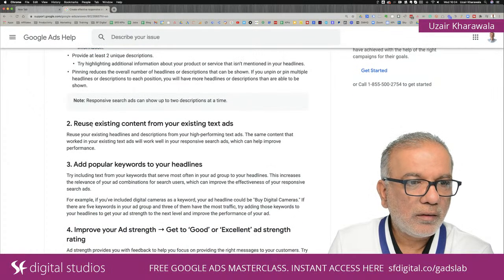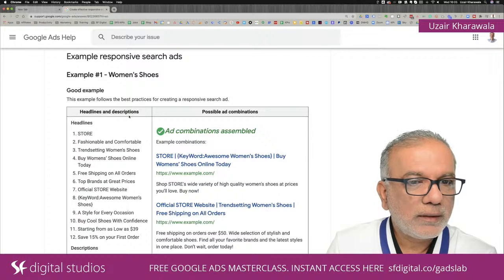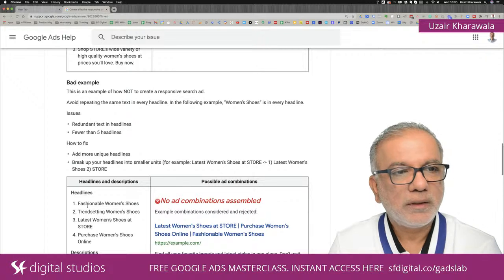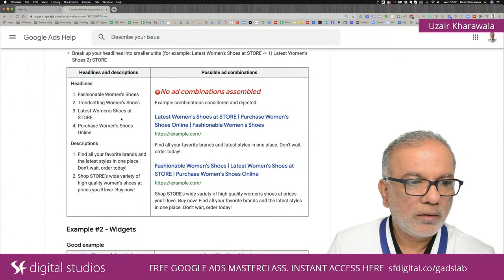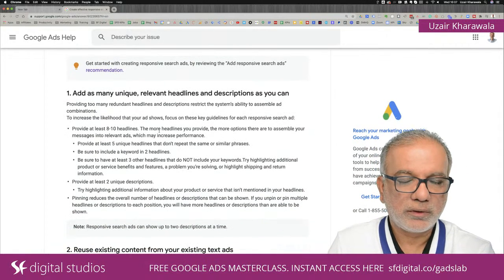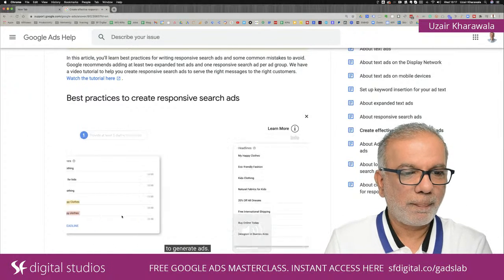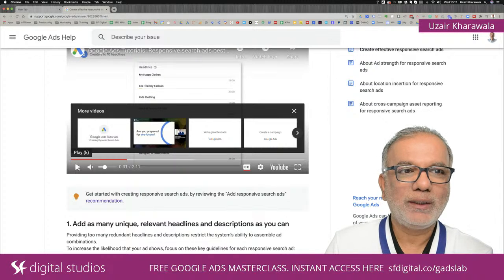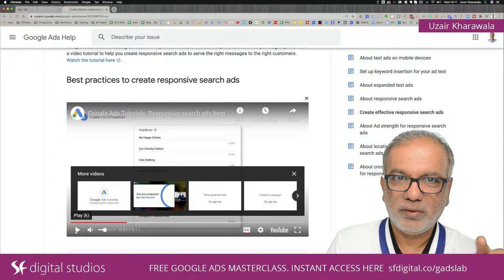How To Write Responsive Search Ads For Dentist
Responsive search ads let you create an ad that adapts to show more text – and more relevant messages – to your customers. Enter multiple headlines and descriptions when creating a responsive search ad, and over time, Google Ads will automatically test different combinations and learn which combinations perform best. By adapting your ad’s content to more closely match potential customers’ search terms, responsive search ads may improve your campaign’s performance.

Free Resources